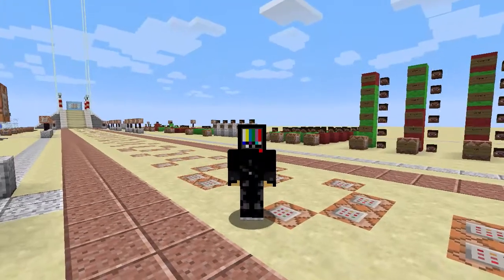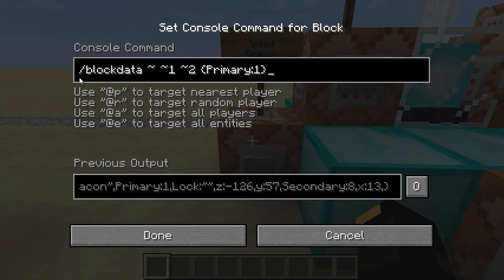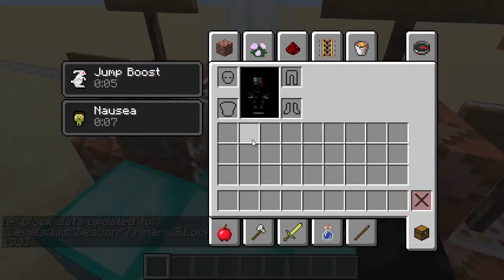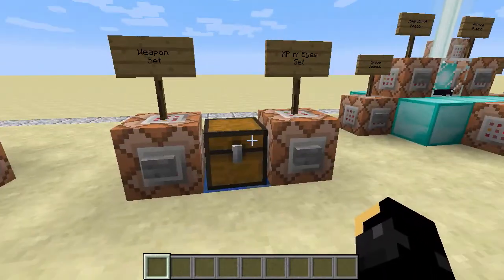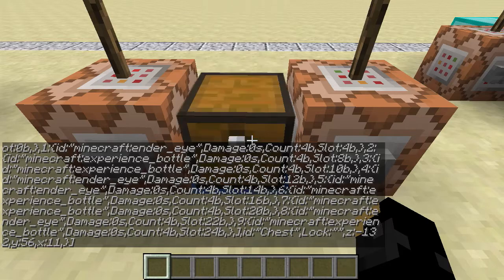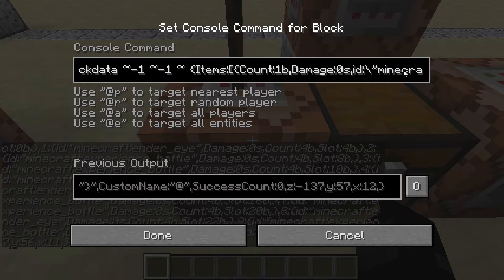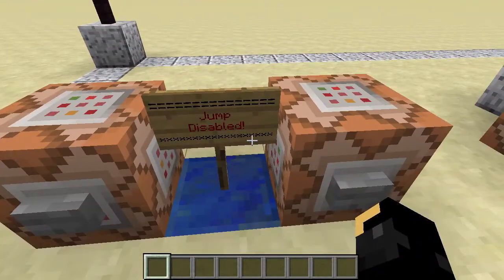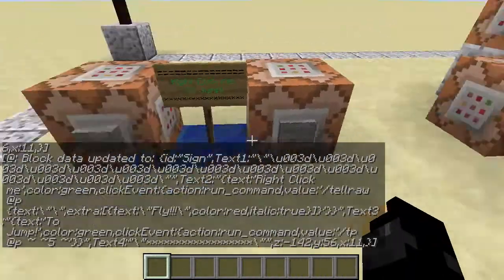Ultimate Commands - Blockdata